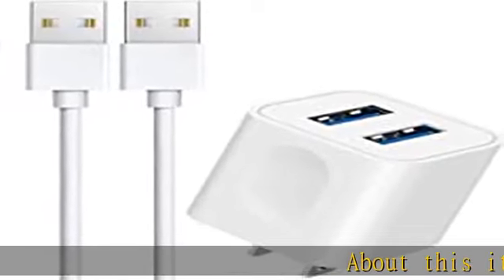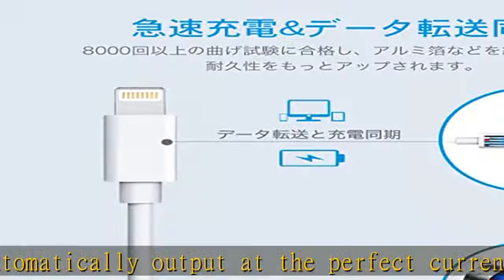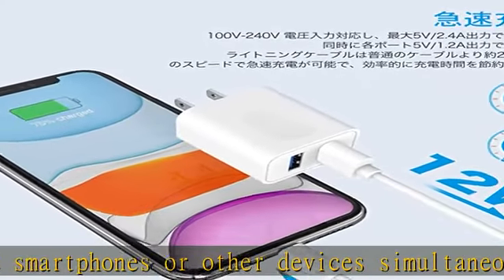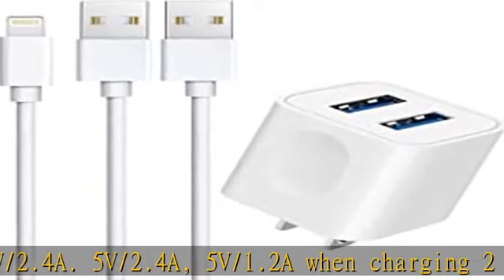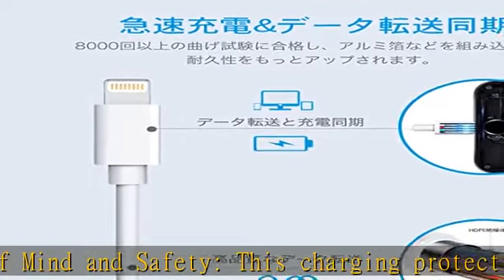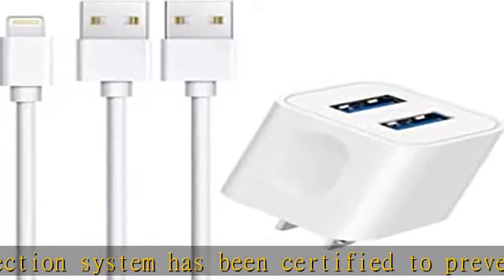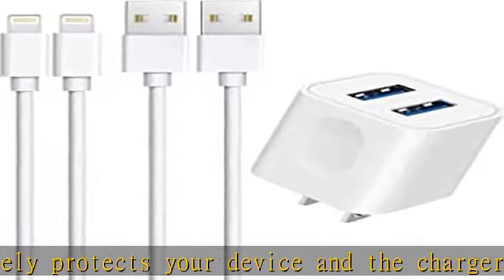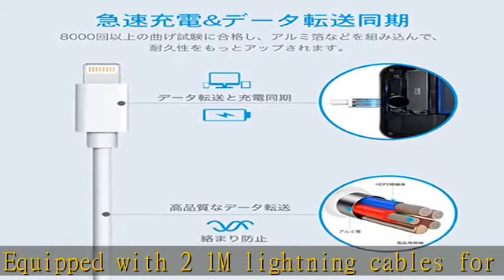USB 充電器 2ポート 12W ACアダプター 1M iPhone 充電ケーブル 2本付き USB コンセント スマホ充電器 【PSE認証済み/急速】 軽量 コンパクト 海外対応 iPhone/i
USB 充電器 2ポート 12W ACアダプター 1M iPhone 充電ケーブル 2本付き USB コンセント スマホ充電器 【PSE認証済み/急速】 軽量 コンパクト 海外対応 iPhone/iPad/Android 等のUSB機器対応